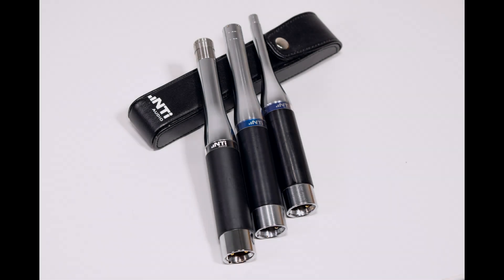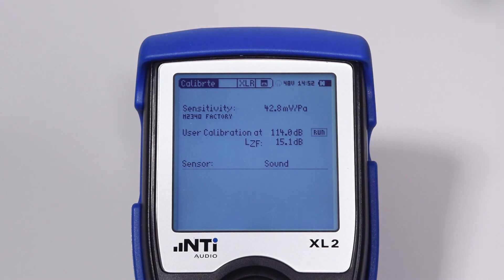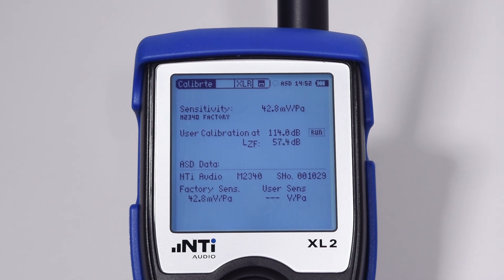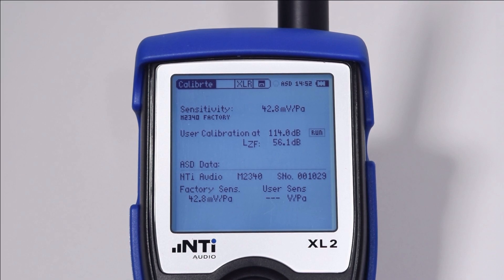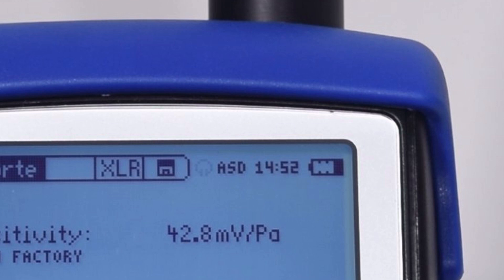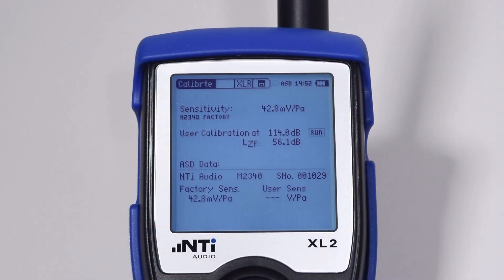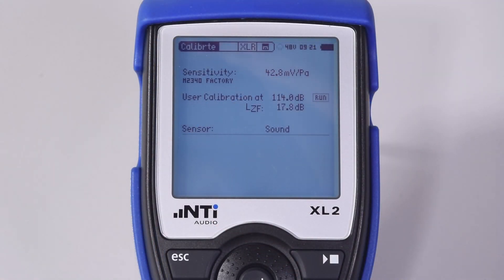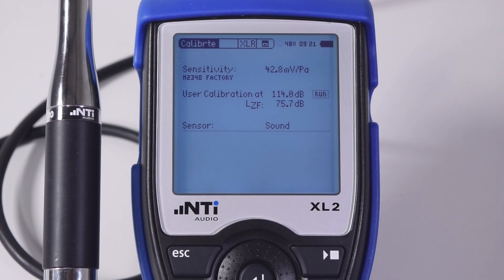Difference between XLR and ASD cable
What exactly is the difference between an XLR and an ASD cable? In this tutorial we cover this topic and why the distinction is important for correct measurements.